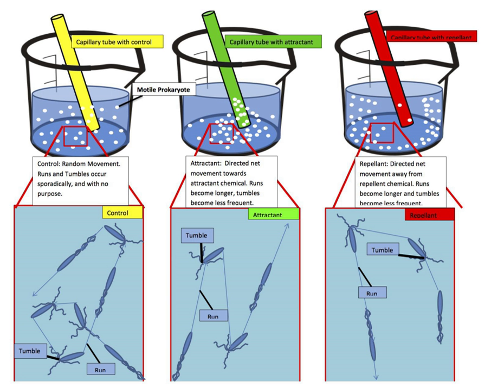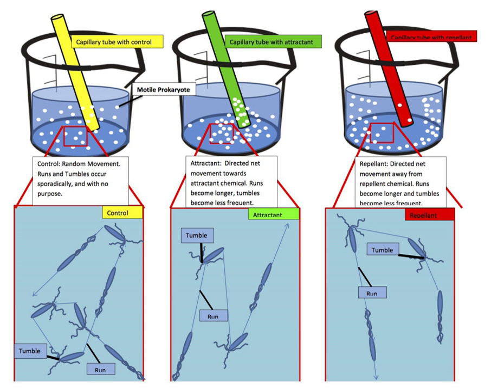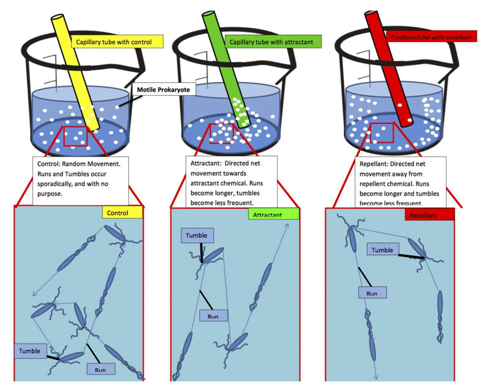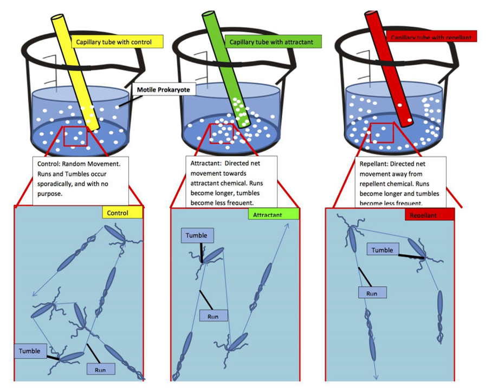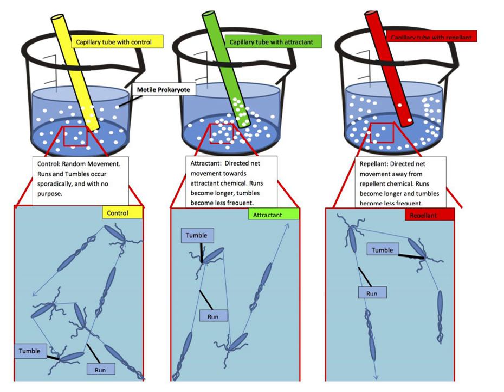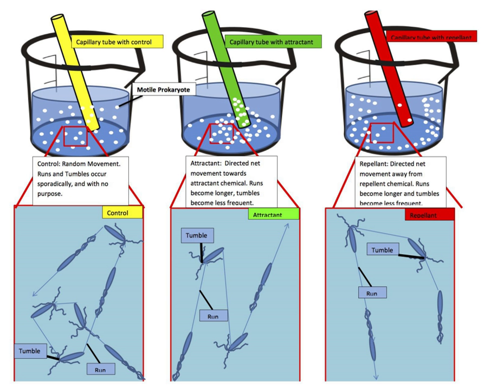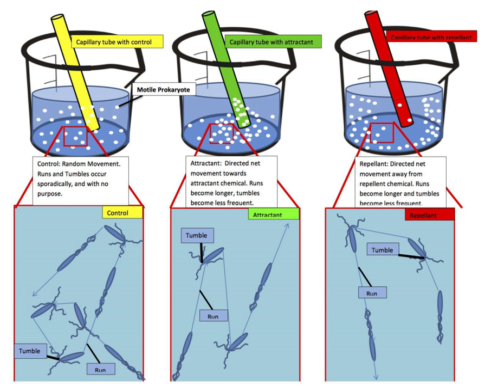Chemotactic | Wikipedia audio article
00:01:35 1 History of chemotaxis research
00:03:32 2 Bacterial chemotaxis—general characteristics
00:04:24 2.1 Behavior
00:07:35 2.2 Signal transduction
00:08:22 2.2.1 Flagellum regulation
00:09:35 2.2.2 Receptor regulation
00:11:39 3 Chemoattractants and chemorepellents
00:15:07 4 Eukaryotic chemotaxis
00:18:07 4.1 Motility
00:19:30 4.1.1 Chemotaxis-related migratory responses
00:21:05 4.2 Receptors
00:22:12 4.2.1 Chemotactic selection
00:23:13 4.3 Chemotactic ligands
00:29:39 4.3.1 Chemotactic range fitting
00:30:33 5 Clinical significance
00:31:38 6 Mathematical models
00:35:00 7 Measurement of chemotaxis
00:36:07 8 Artificial chemotactic systems

- Socrates

SUMMARY
Chemotaxis (from chemo- + taxis) is the movement of an organism in response to a chemical stimulus. Somatic cells, bacteria, and other single-cell or multicellular organisms direct their movements according to certain chemicals in their environment. This is important for bacteria to find food (e.g., glucose) by swimming toward the highest concentration of food molecules, or to flee from poisons (e.g., phenol). In multicellular organisms, chemotaxis is critical to early development (e.g., movement of sperm towards the egg during fertilization) and subsequent phases of development (e.g., migration of neurons or lymphocytes) as well as in normal function and health (e.g., migration of leukocytes during injury or infection). In addition, it has been recognized that mechanisms that allow chemotaxis in animals can be subverted during cancer metastasis. The aberrant chemotaxis of leukocytes and lymphocytes also contribute to inflammatory diseases such as atherosclerosis, asthma, and arthritis.Positive chemotaxis occurs if the movement is toward a higher concentration of the chemical in question; negative chemotaxis if the movement is in the opposite direction. Chemically prompted kinesis (randomly directed or nondirectional) can be called chemokinesis.